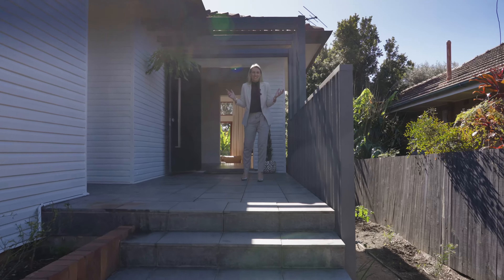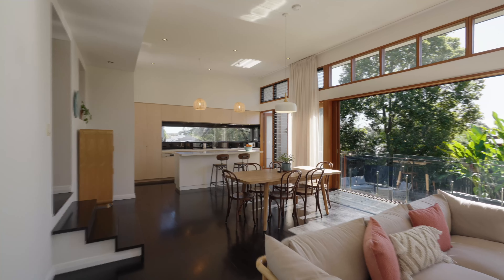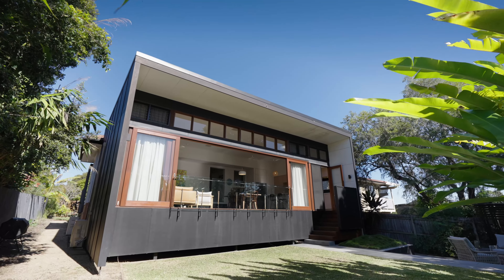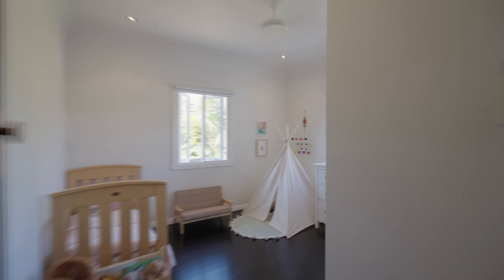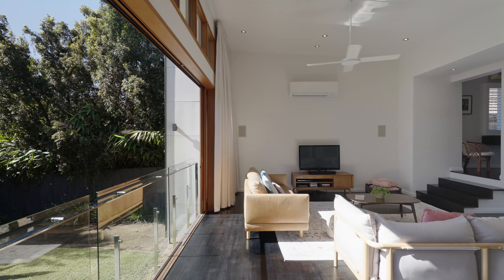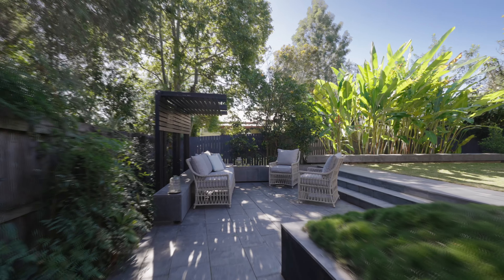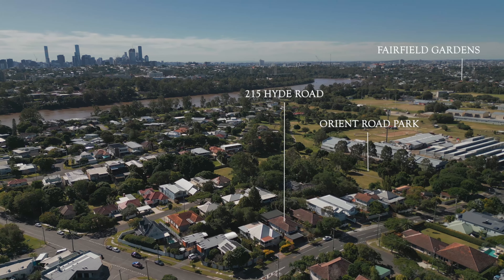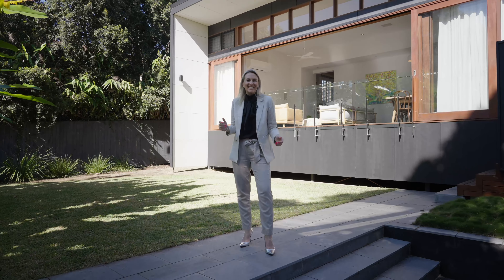Stunning Property at 215 Hyde Road Yeronga .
215 Hyde Road Yeronga
For Sale

3 Bedroom
2 Bath
2 Car
Appearances can be deceiving. This is certainly the sentiment for this attractive postwar family home which has been beautifully updated throughout.

The stunning addition of the light-filled architecturally designed rear extension forms the main portion of the home and offers a unique and clever blend of the original post-war home with a modern open plan design creating space and flexibility throughout the home.

The home features soaring 3.6-meter-high ceilings and floor-to-ceiling glass windows, covering the entire rear of the house (perfect for winter morning sun and summer afternoon breezes) as well as a private leafy outlook.

Features include:

• Main bedroom with walk-in robe and en-suite
• Additional generous bedrooms with built-ins
• Open plan kitchen/ living/ dining
• Family Tv room (Potential to utilize as an additional bedroom)
• Internal laundry and spacious study nook
• Fully fenced landscaped 536m2 private block
• Secure storage underneath
• Double carport

The location of this special home is highly sought after. It's only a short walk to local cafes, restaurants, and public transport.

Conveniently located to many highly regarded educational institutions. Yeronga public Primary and High School, St Sebastian's catholic school as well as kindergarten & preschool options. Local sporting facilities are close by as well as easy access to hospitals and major motorways.

Call Kristy Noble to arrange an inspection today 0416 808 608